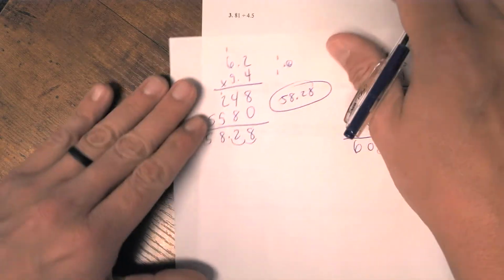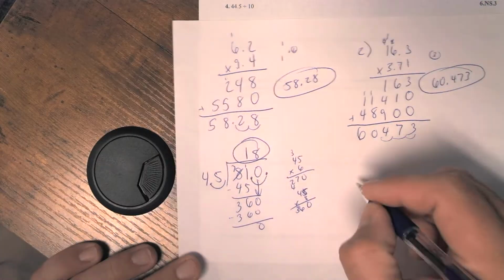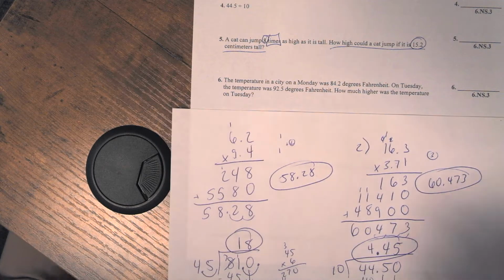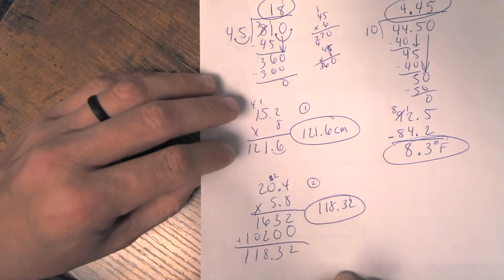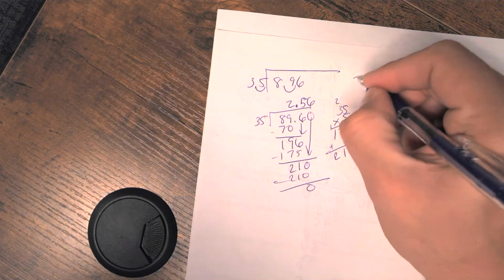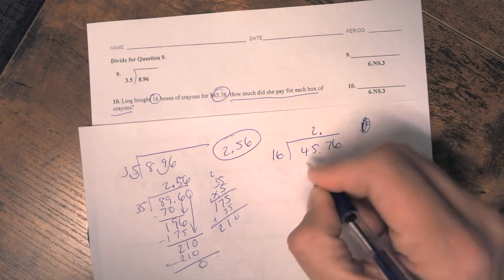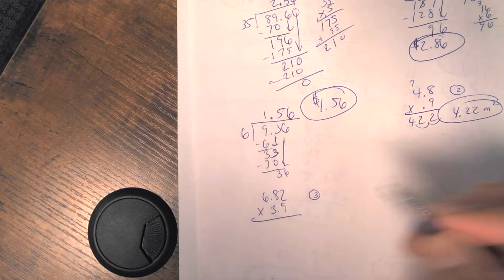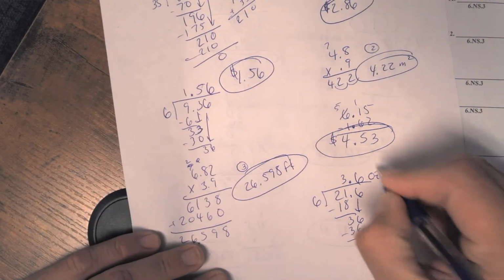Ch. 3 Study Guide Review